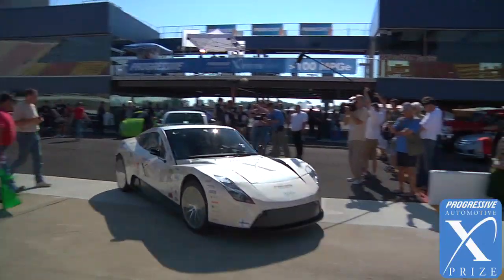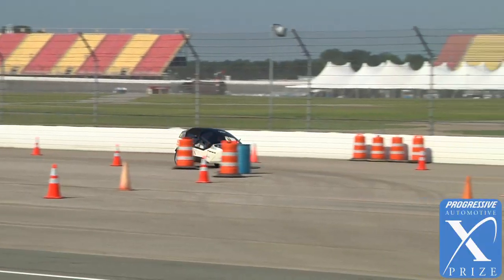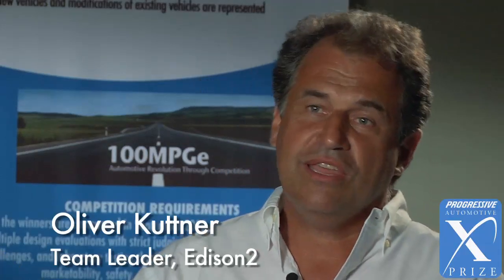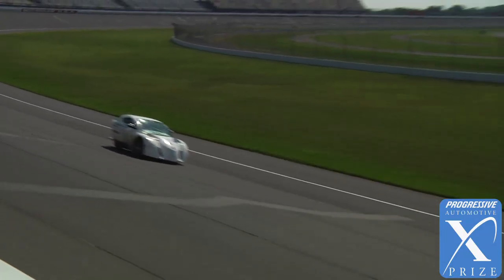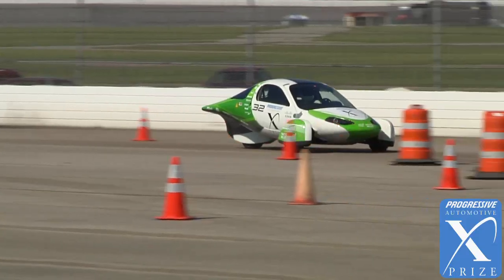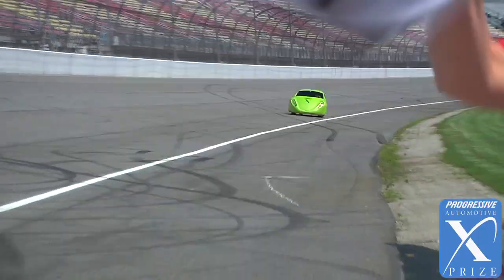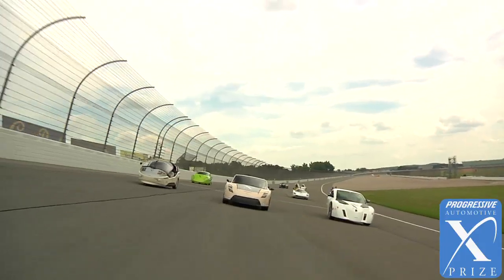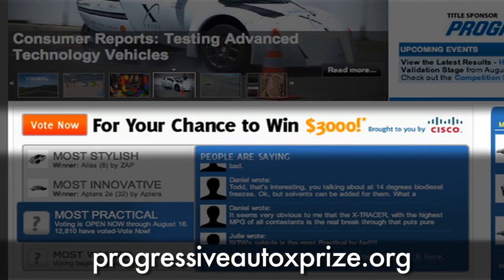Electric Vehicle Race: The Combined Performance & Efficiency Event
Feel the drama of the Combined Performance & Efficiency Event.

GET INVOLVED!